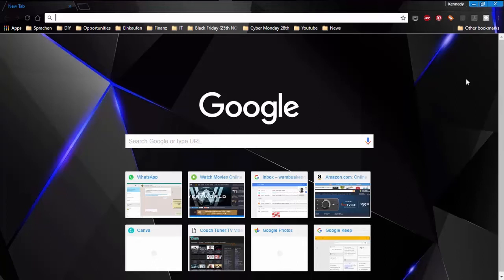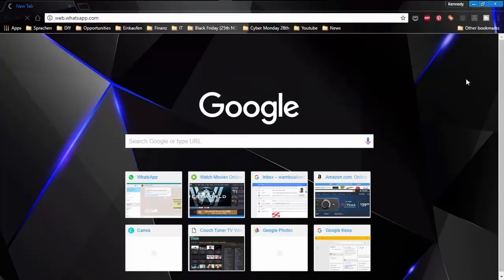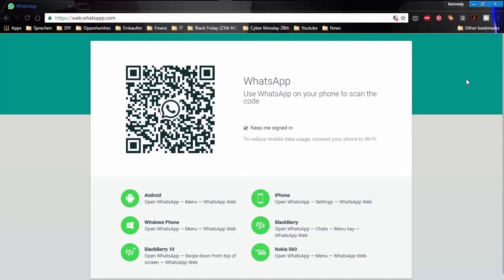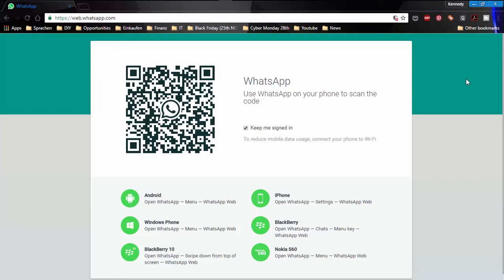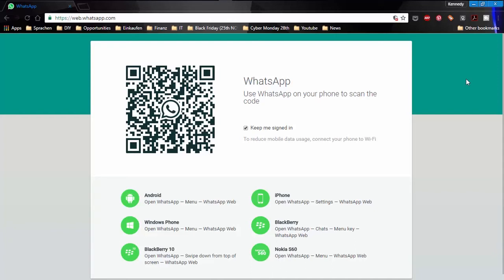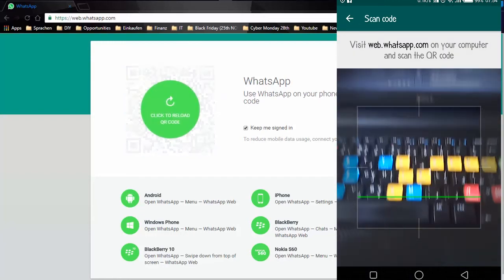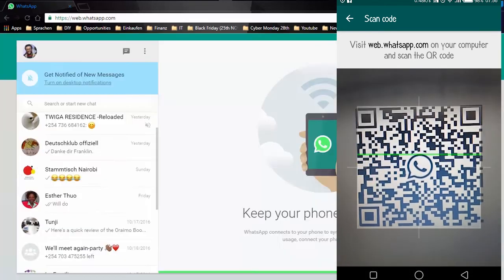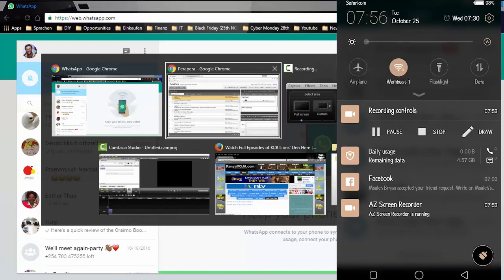How To WhatsApp Web, Quick Tutorial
Watch This video to find out, what is WhatsApp Web, What it's purpose it, how to use WhatsApp Web, and it's advantages and distavantages. WhatsApp Web basically enables you to use whatsapp from your laptop of desktop pc or Mac hence allowing you to keep your hands off of your Smatphone. This is particularly advanctageous to employees who have strict bosses who attempt to prevent you from texting or using your mobile device at work. it could also come handy to employers who want to crackdown on those employees who are lways glued to their screens but don't seem to get any work done by either blocking the site of finding ways to minimise it's usage.

Tell me your thoughts on the video and do share it with a friend or two.